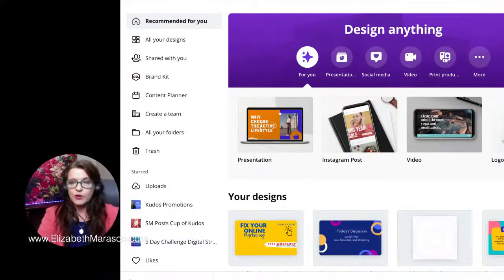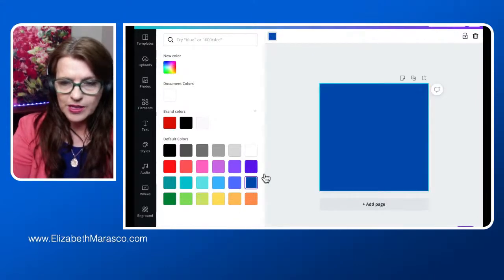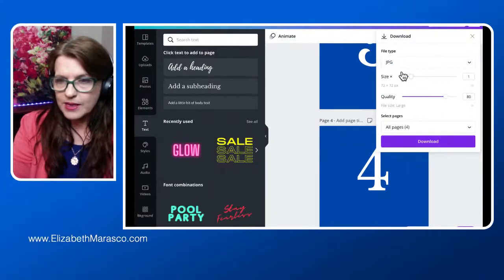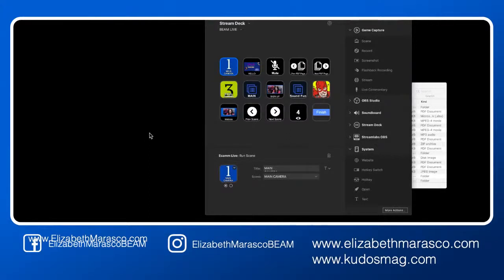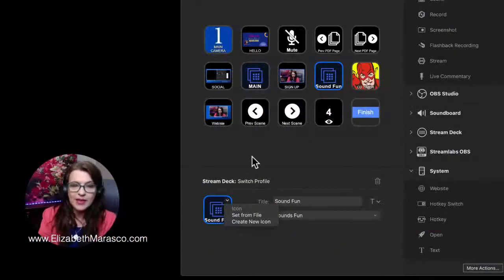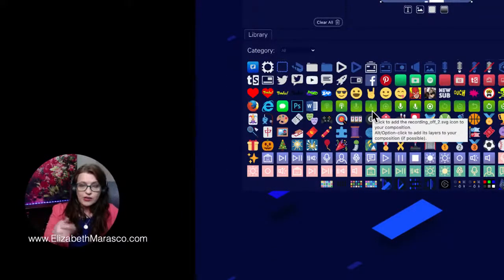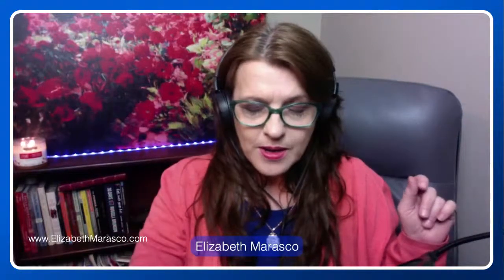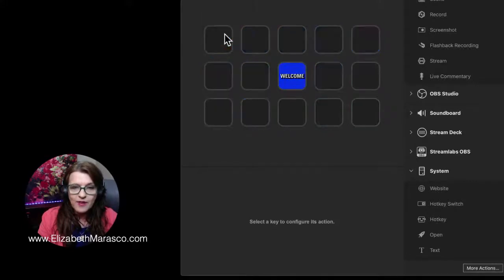Customize Stream Deck Buttons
Come Geek Out with Me! Customize Stream Deck buttons for better live production. This is for play and efficiency.  Let's go!

Events and Marketing for small business owners, entrepreneurs, and nonprofits who are ready to scale their business online. See how event marketing can be powerful for connecting, growing your business.
Discover event and marketing strategies to take away the stress overload, and open the gates to new clients.

-Tips for live video streaming events can be a game-changer.
-Hacks on how to utilize Facebook, Facebook groups,
-Free training for marketing software, insight on mindset, and real talk for entrepreneurs and business minds.

Be sure to join my free Facebook group with more insight to help you scale your business

Here are some other helpful links for your event and marketing planning journey. Some of the links are affiliate links, which means we will receive a small commission if you make a purchase, there is no additional cost for you, but. a great way to support our free content. Happy planning!

We appreciate your support, here are some resources that you may find helpful for your next event marketing production.

✏️ Ready to learn more about events and marketing, sign up for my free newsletter

🔷 Business Events and Marketing Strategies Group
🔷 Event Flowers, Decor, and Planning Group

My Studio Setup Hardware - Amazon Influencer
amzn.to/34PXqaW

Streaming Software By far ecamm is my favorite live streaming tool for mac users. The features allow you to create professional live streams with ease. This powerful software provides a way to live stream like a professional broadcaster.
🌐 Ecamm Live - Software to up-level your live streaming experience.

🌐 Restream - Manage. multi-channel streaming with ease.

They offer a free account loaded with many features, but if you upgrade to pro, your options are endless.

🌐 Canva Sign up we both earn a Canva credit for premium elements for free! Millions of photos illustrations and more. $12.95 a month or $9.95 annual / $119.40

Assistance with Writing Like a Pro Software
Are you stumped with your copywriting? This software will stun you. And sometimes humor you.
🌐 JARVIS - Writing AI to effortless write copywriter and more.

Repurpose Video to Mini Snippets or Podcast Segments
🌐 Repurpose - Fast track creating mini video clips, converting to podcast, and more. Simple powerful tool.

Improve Your SEO

🌐 Tubebuddy - Manage and optimize Youtube videos.

Groove Funnels All-in-one software for websites, funnels, blogs, Shopping carts, hosting webinars, and so much more. Ask me for details! I just made the switch for my business.

Facebook Group Management and CRM
Group Track